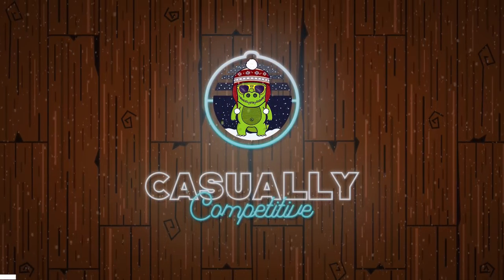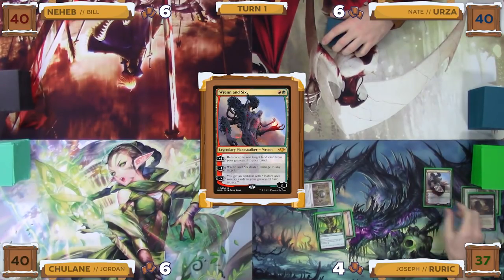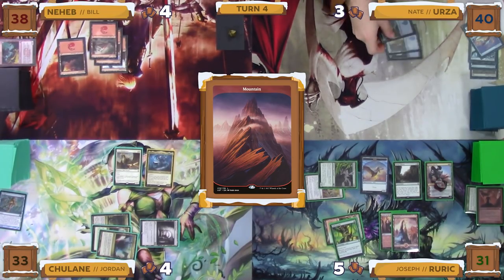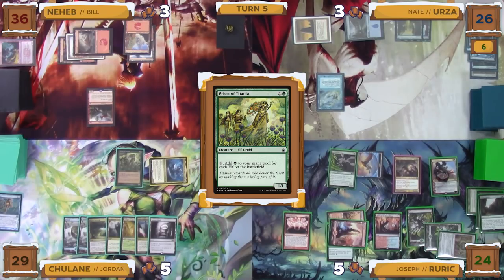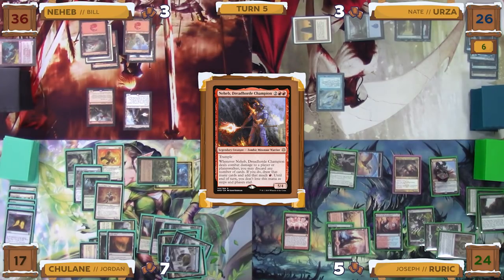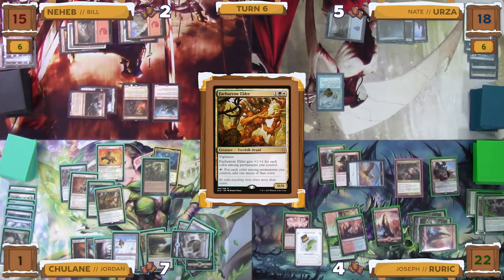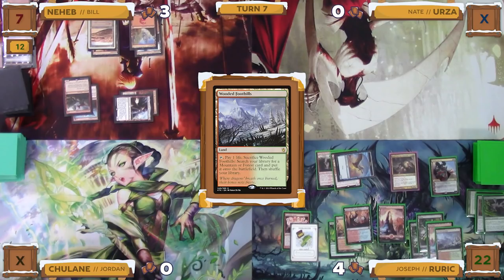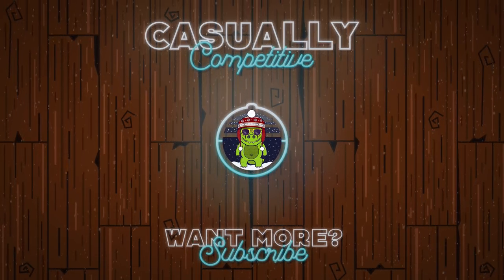Ruric Thar vs Neheb vs Urza vs Chulane | S1 Fan Favorites | cEDH Gameplay | Casually Competitive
Welcome back to another Casually Competitive MTG Gameplay video!

Decklists:
Ruric Thar Stax:

Welcome back to Casually Competitive MTG! We are a group of friends who enjoy playing fast paced semi competitive EDH games. In today’s game we have a matchup between Ruric Thar, the Unbowed; Neheb, the Eternal; Urza, High Lord Artificer; and Chulane, Teller of Tales.